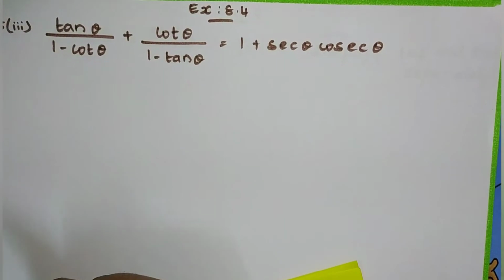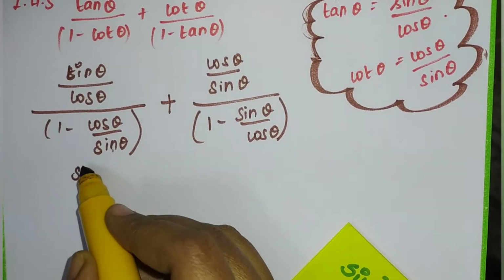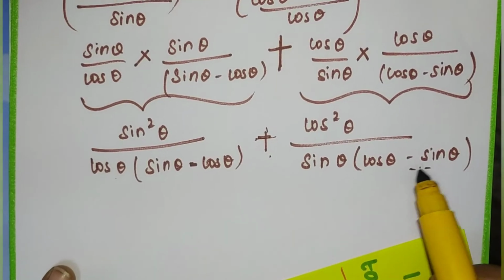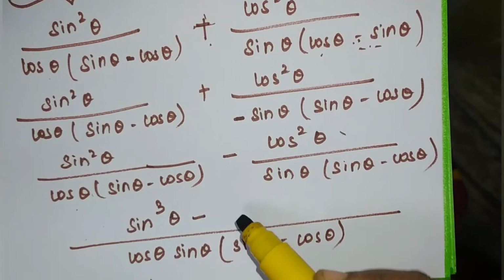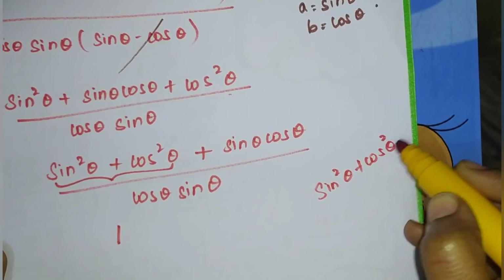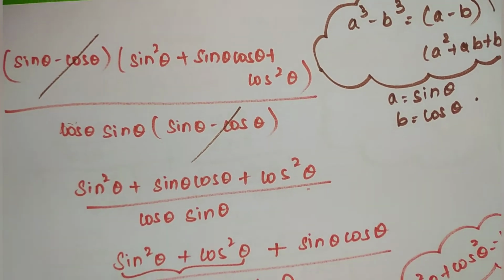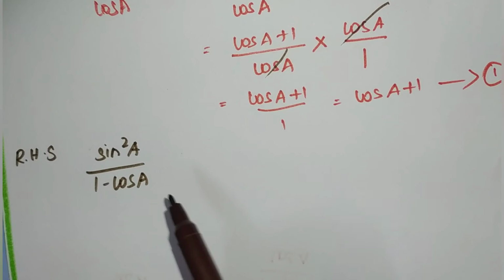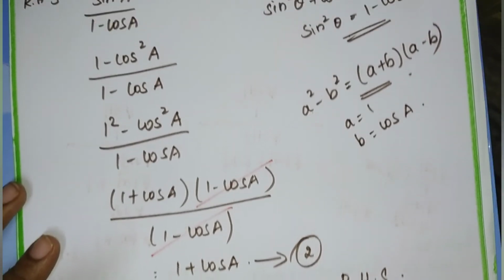Chapter-8 | Ex:8.4(Q.No-5(iii)&(iv)) | TRIGONOMETRY | Class-X STD CBSE | NCERT SOLUTIONS